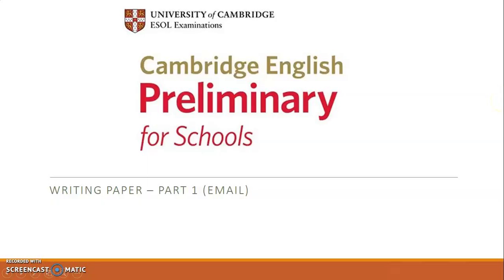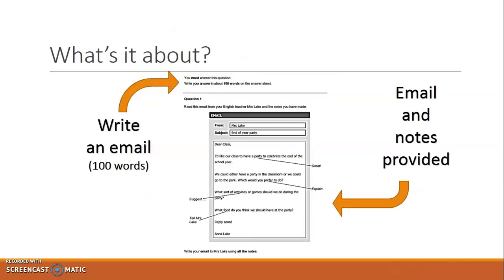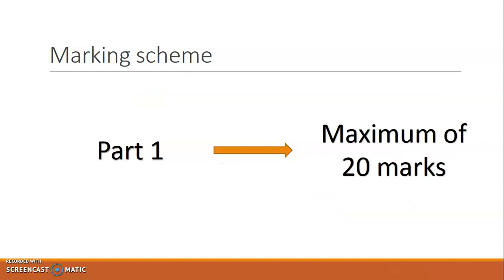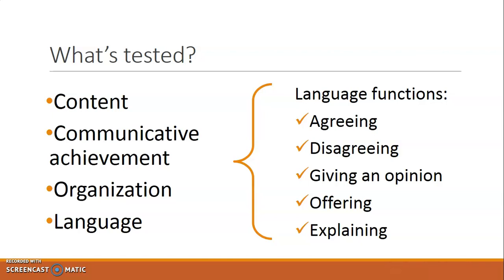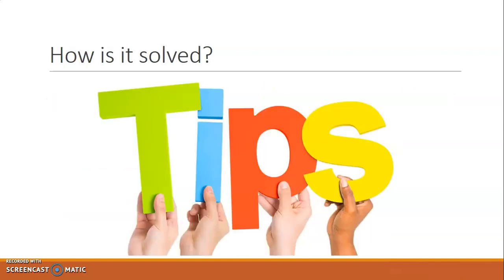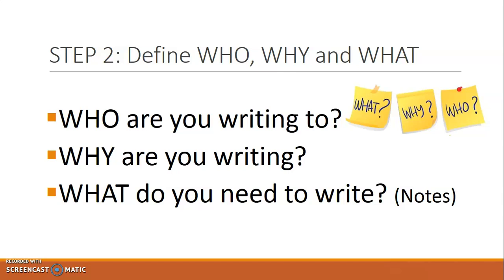PET - WRITING PAPER CLASS1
Miss Carina